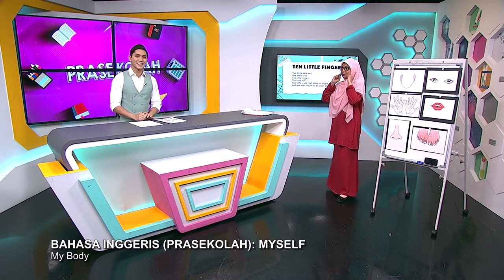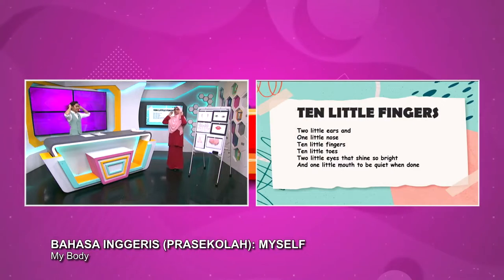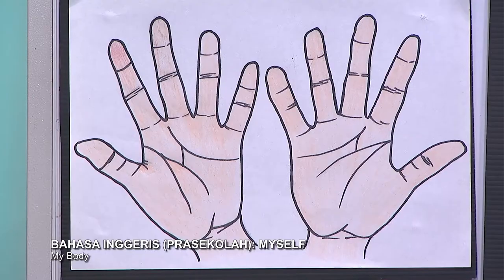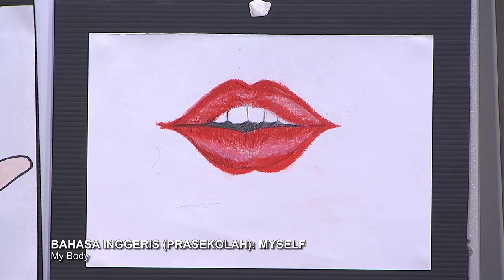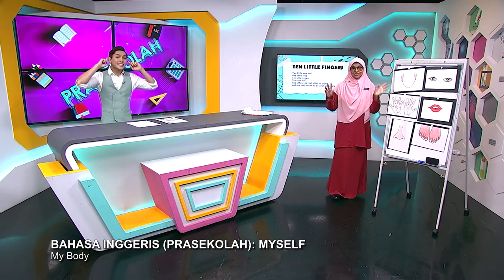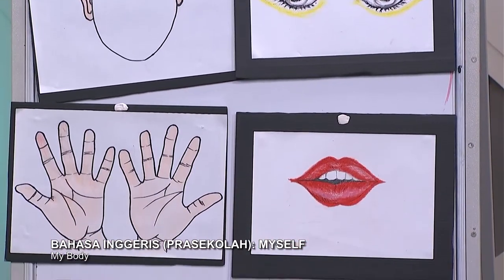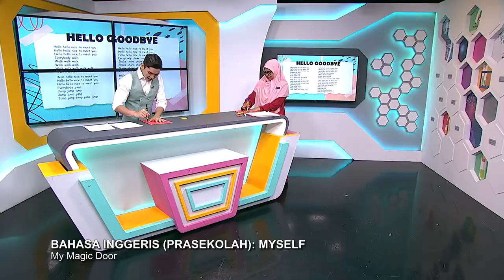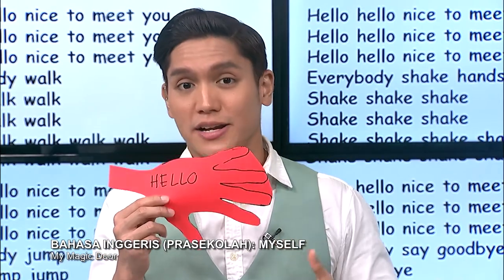DidikTV Prasekolah 2022 Ep 23